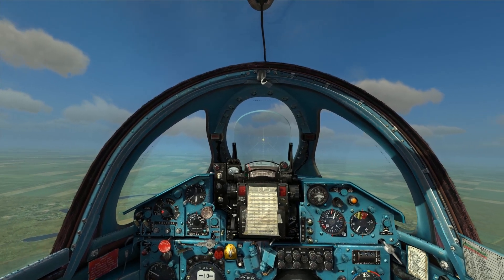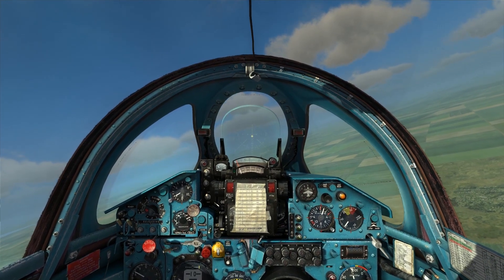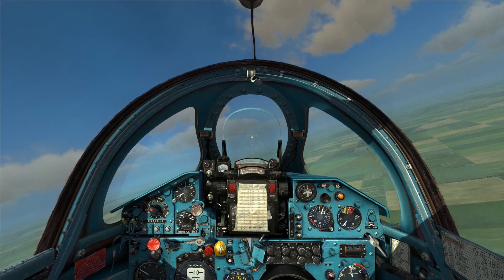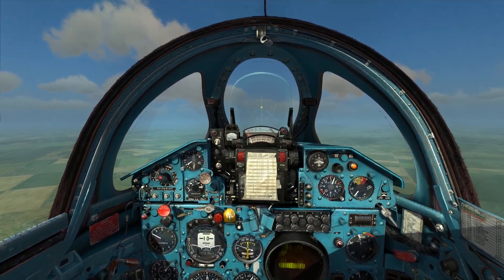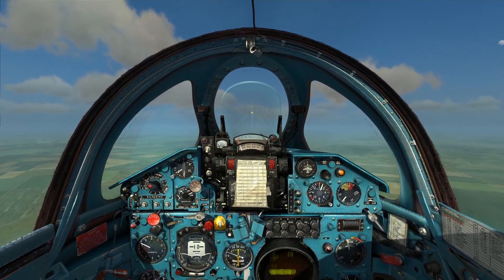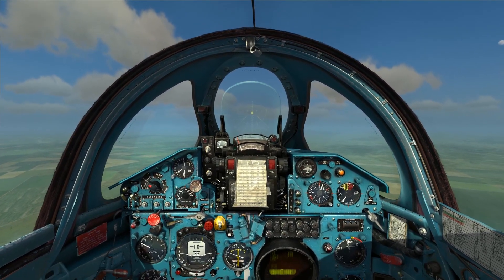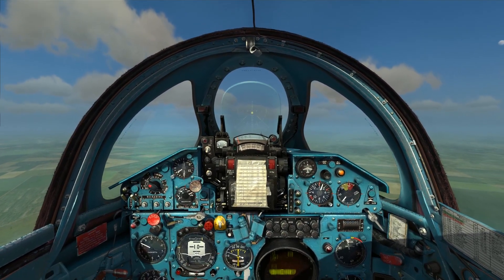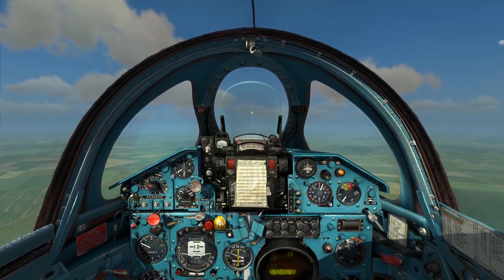Test Flight Preview - DCS: MiG-21 Bis Fishbed #1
The folks at Leatherneck Simulations were kind enough to let me preview the MiG-21 Fishbed and here are the first of many videos to follow.  This is a ten video series where I hit a few of what I would consider highlights of flying the aircraft.  Videos 1-4 will cover start-up, shut-down, take-off, landing, and basic handling, videos 5-6 will cover radar usage and air-to-air employment, and videos 7-10 will cover the air-to-ground employment options that are available.  This is almost three hours of gameplay and it does not even scratch the surface of what is here.  Needless to say, I wouldn't be doing all this if I did not think it a top notch product.

 These videos are not intended to be tutorials so please do not take notes unless it is to remind yourself of what not to do when the sim is released! :).  I did, of course, read the manual (both the real one and the one included with the sim) cover to cover beforehand but need one or two more good reads before feeling confident in the information I am giving.  You will be seeing my very first use of the aircraft and systems apart from a quick breeze through the built in training missions.  These should only be taken for what they are: gameplay videos intended to give you an idea of what to expect and maybe to help you avoid some of the early mistakes I made, and there are many!